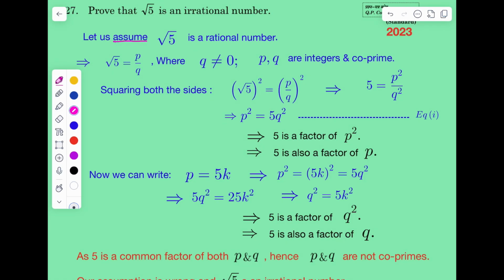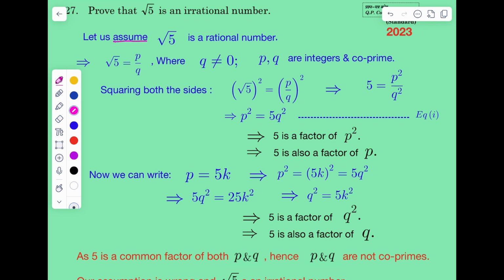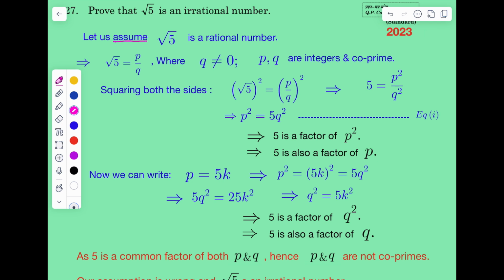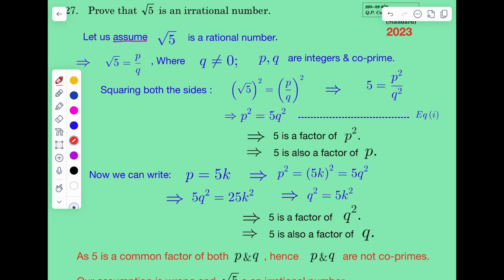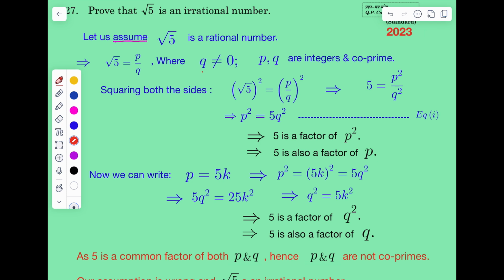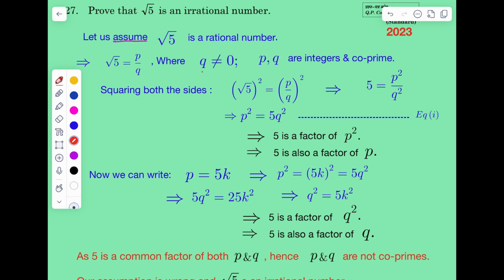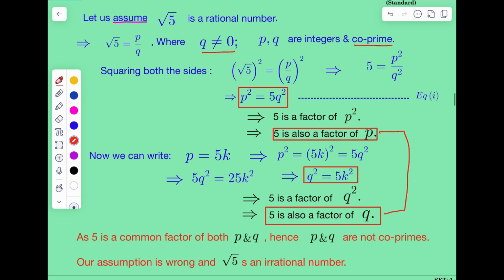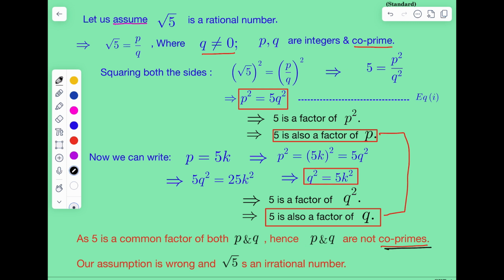Prove that √5 is an irrational number.